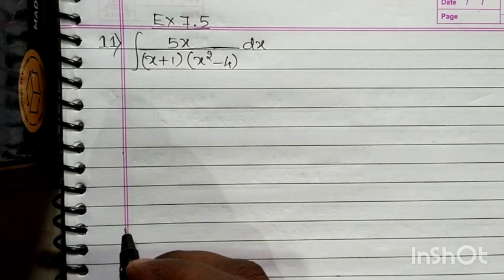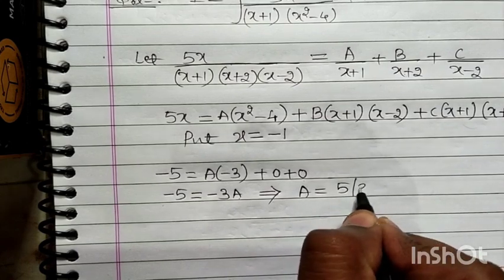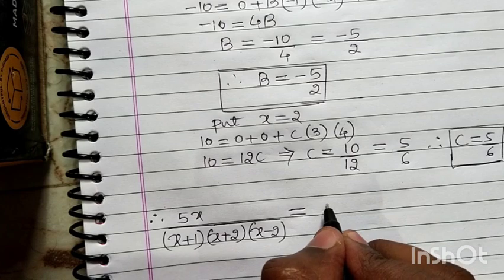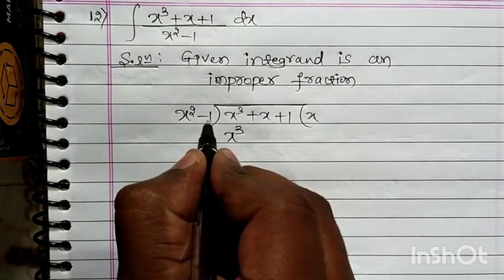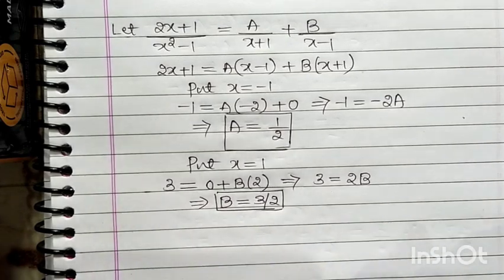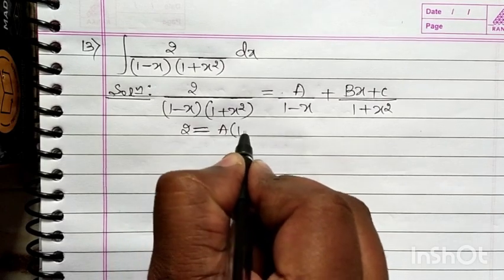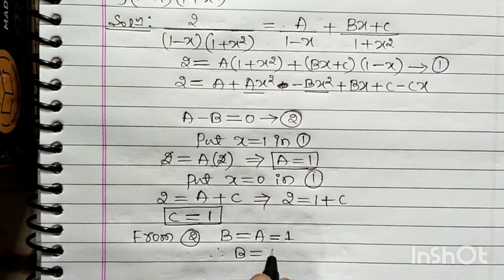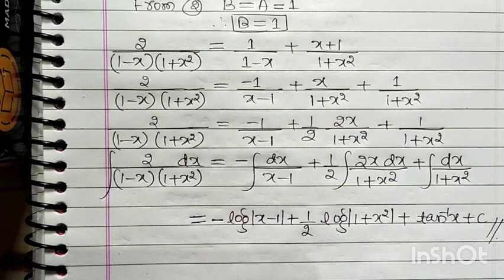Integration | Exercise 7.5 (Q.11 to Q.13) | NCERT Class 12 Mathematics.